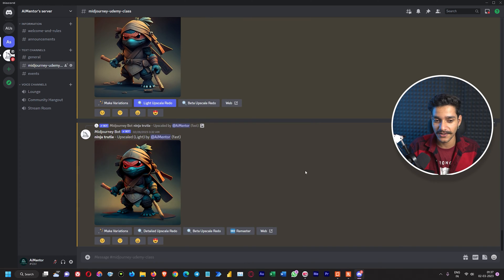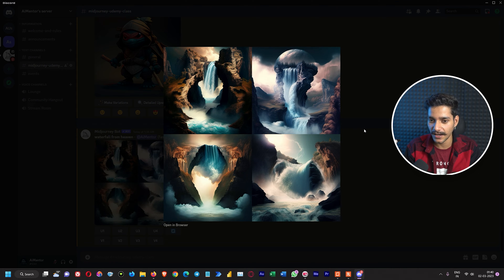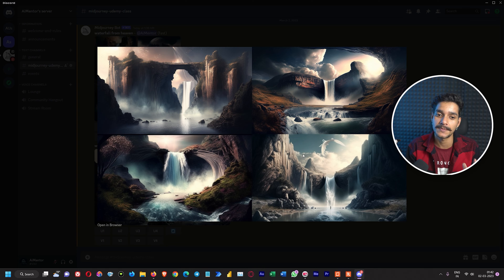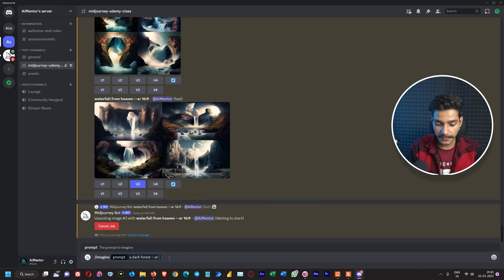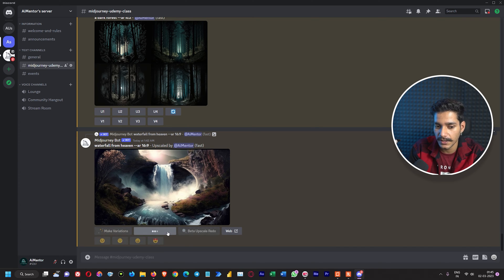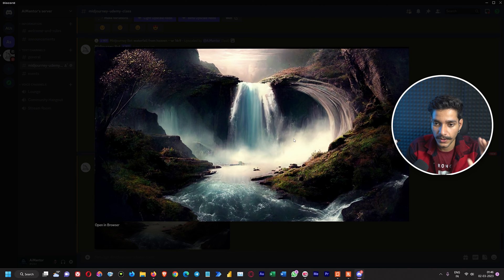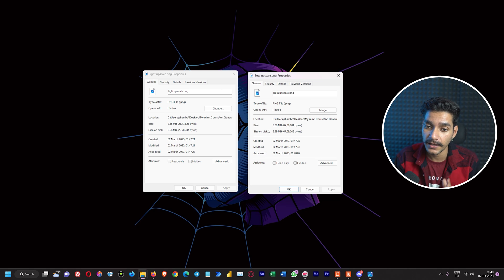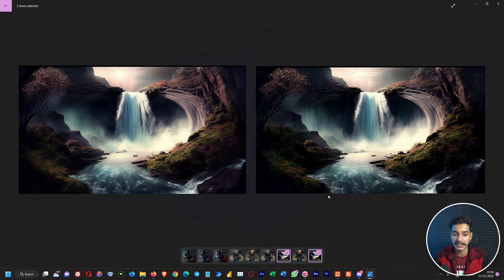How To Adjust Image Size and Aspect Ratio MidJourney V6 | Midjourney Course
Learn how to change the image aspect ratio in Midjourney in this quick and easy tutorial. By default, Midjourney generates square images unless you use this parameter to create images in any aspect ratio you want. As a bonus tip, I share how you can find out the aspect ratio of any image you find.